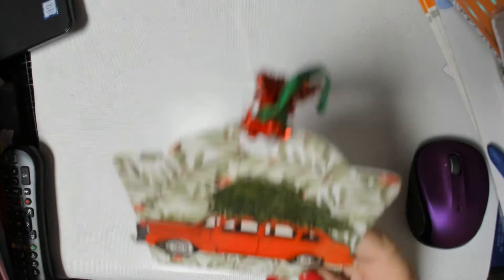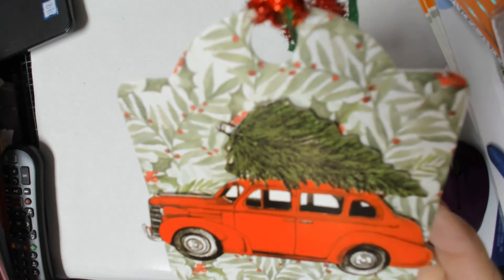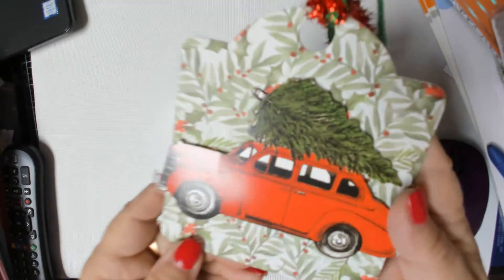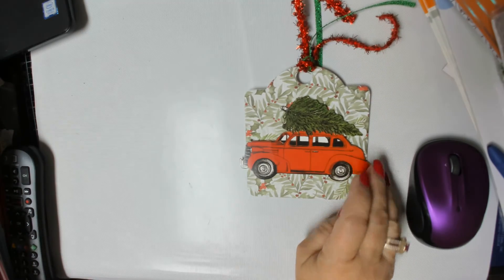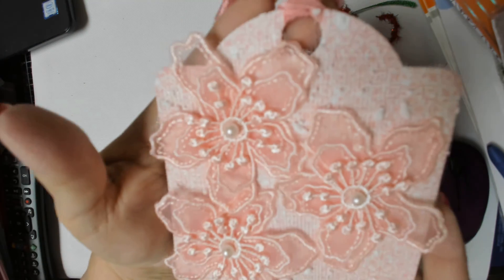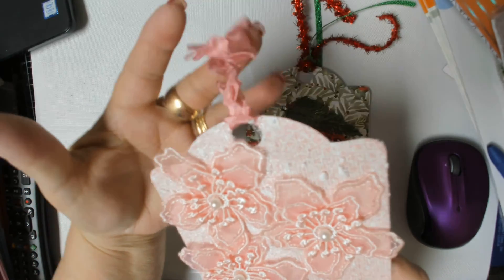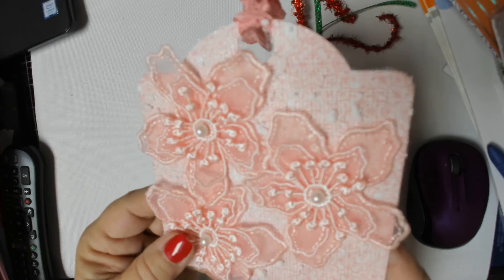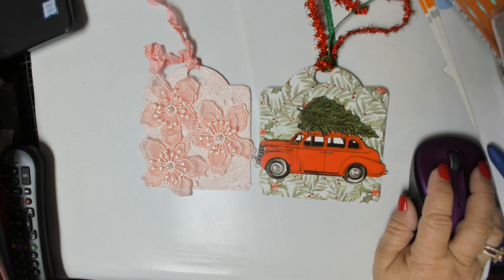christmastime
***Please note that my videos are not made for anyone under 18.  I use sharp instruments, very hot glue and sometimes toxic items in making crafts.***
Address:  Deanna Lauderdale
                 (D’s Crafts)
                  Mt. Pulaski, IL  62548